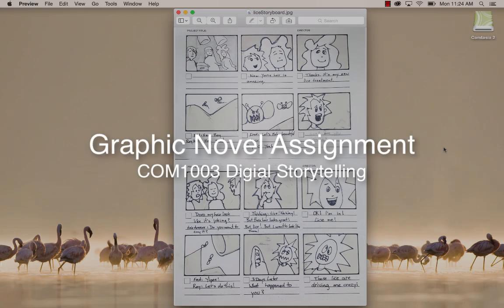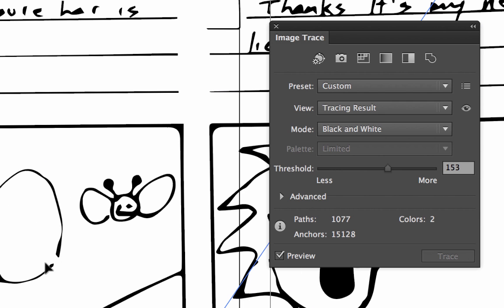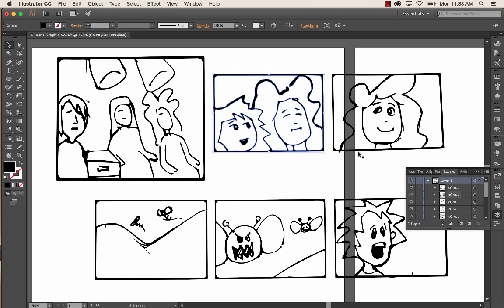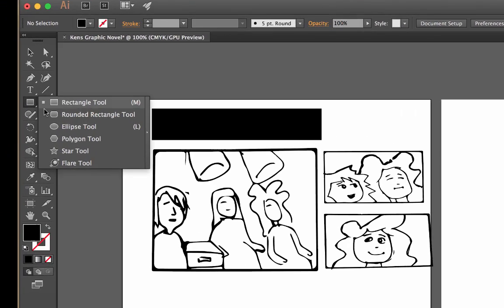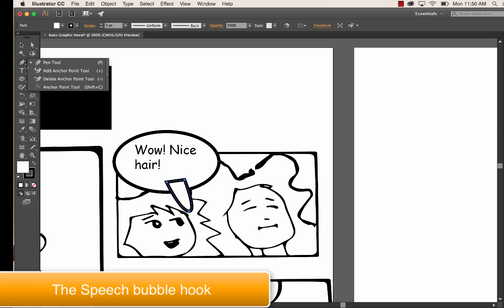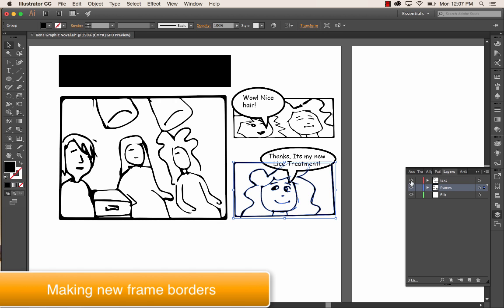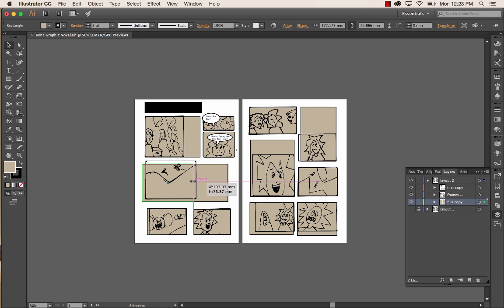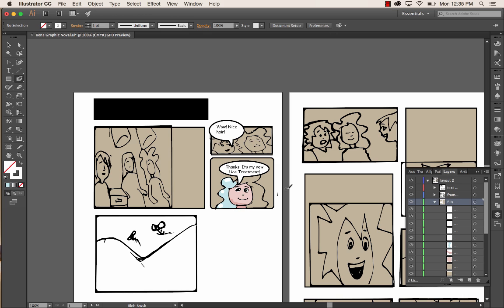Graphic Novel in Illustrator